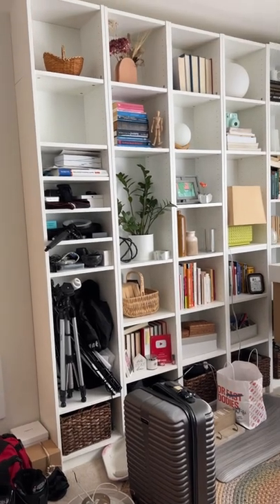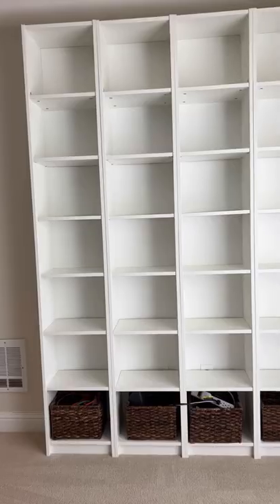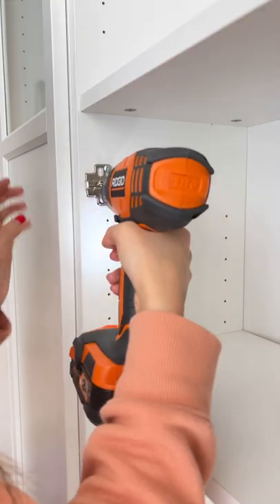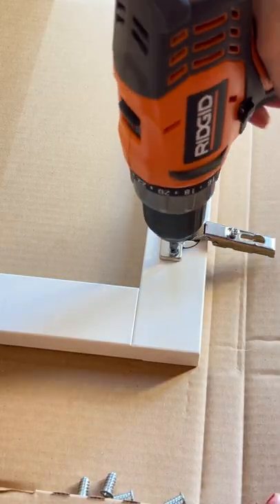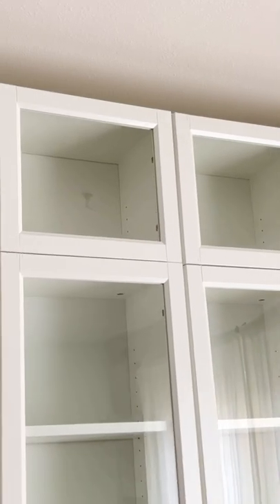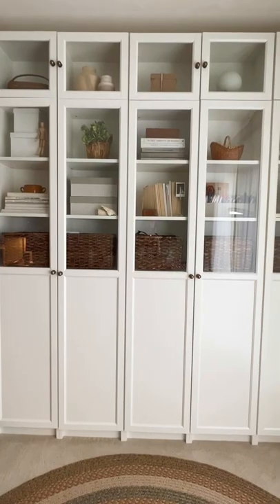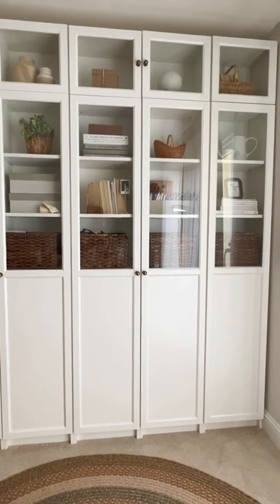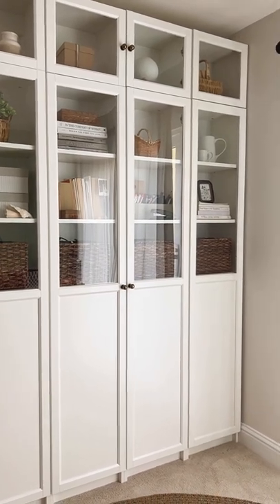How the IKEA Oxberg doors transformed our open shelves!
How the IKEA Oxberg door transformed our billy bookcase open shelves into a built in looking wall!